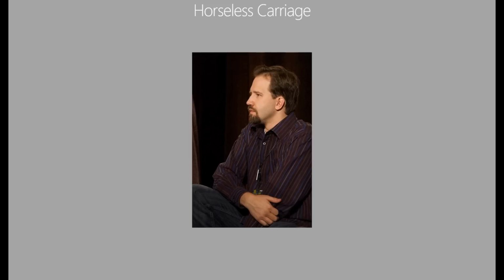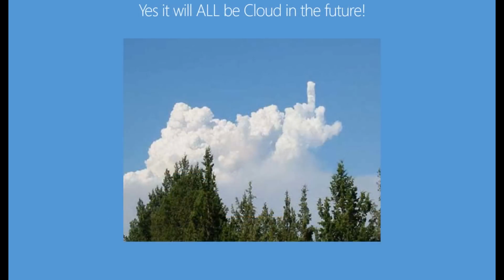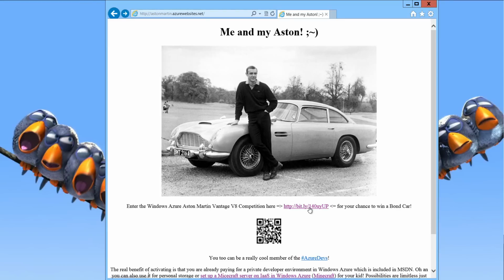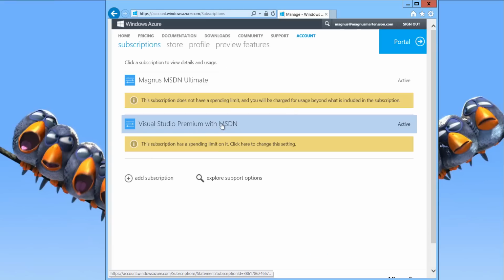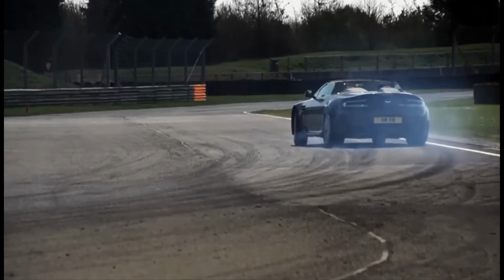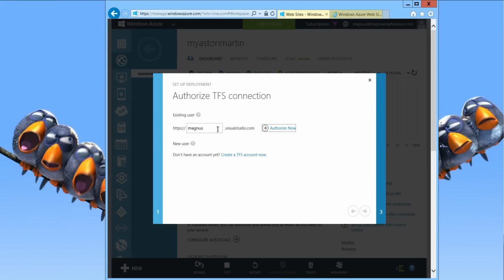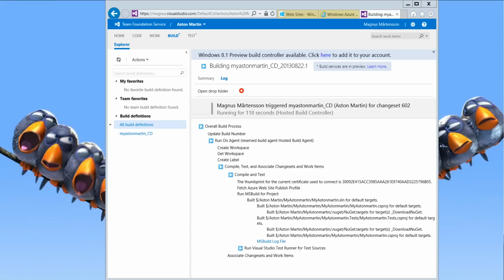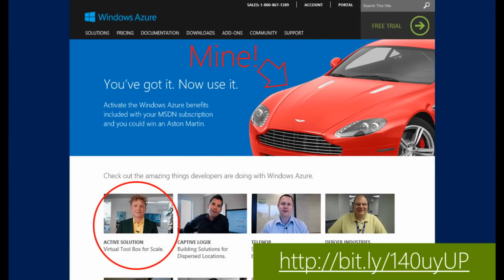Activate your Windows Azure MSDN benefits and win an Aston Martin!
This is a video demonstrating why and _how_ you should activate your Windows Azure benefits included in your MSDN subscription to enable a really powerful Dev/Test environment in the Cloud. Plus you can win an Aston Martin Vantage V8!